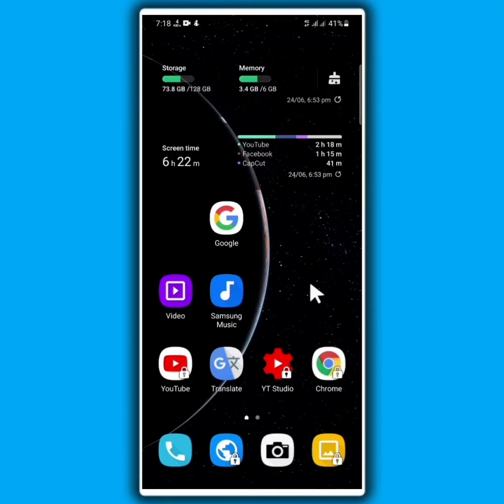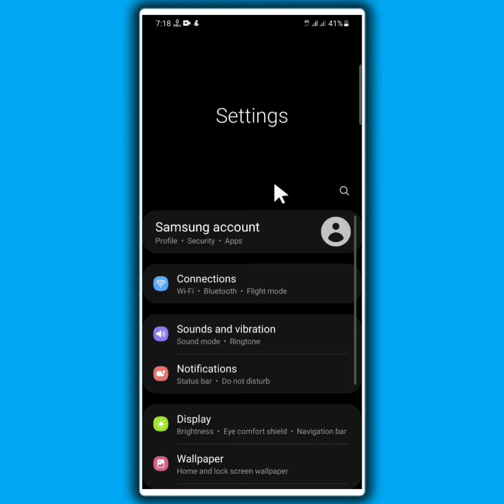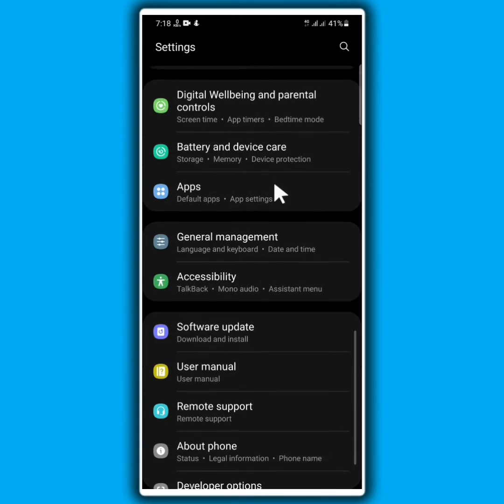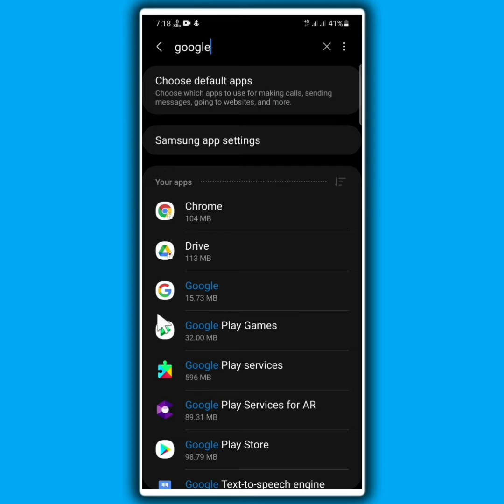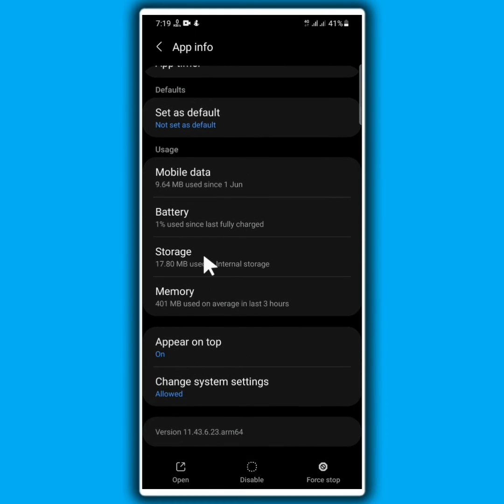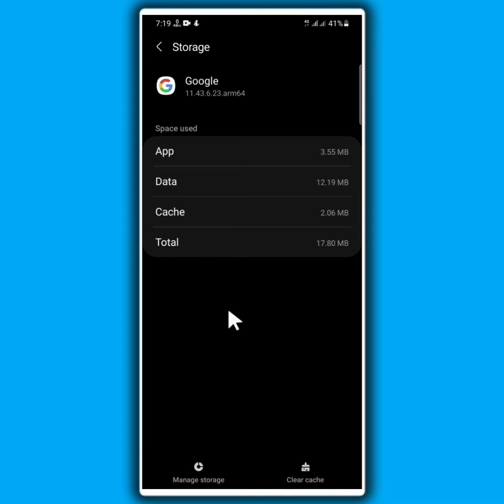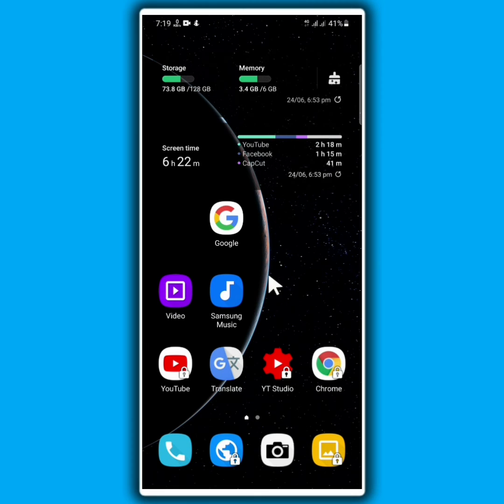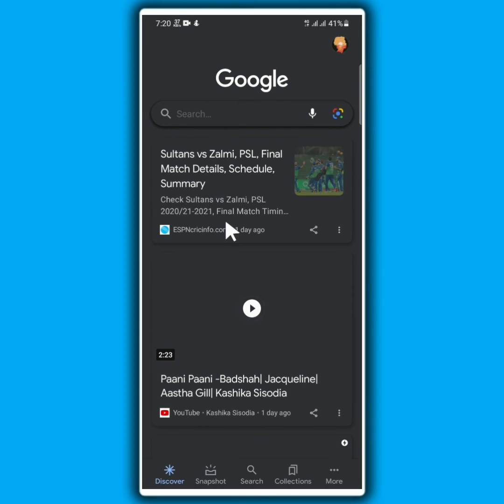Fix google app not working on android phone || google not responding on android | google not opening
Today we will learn Fix google app not working on android phone.
google not responding on android.
google not opening.

Video Step:
Open your mobile settings then find out apps option, click app option and
Search Google application and rest of process is in the video.